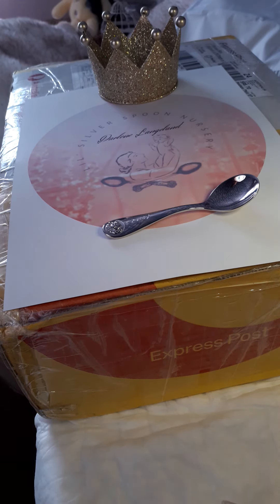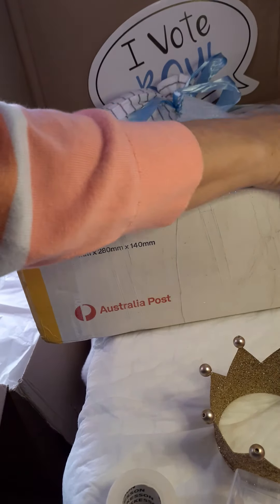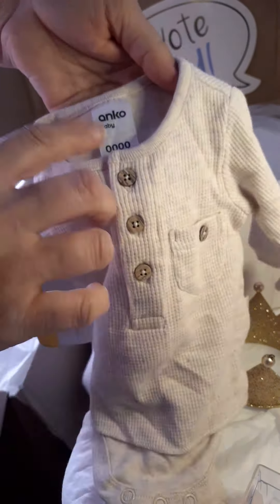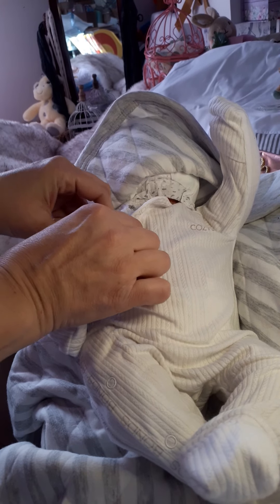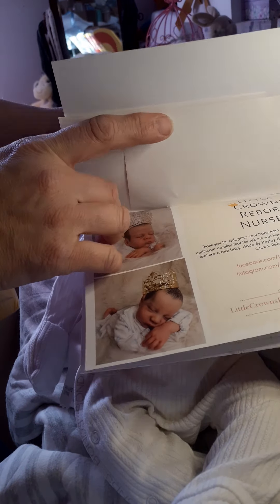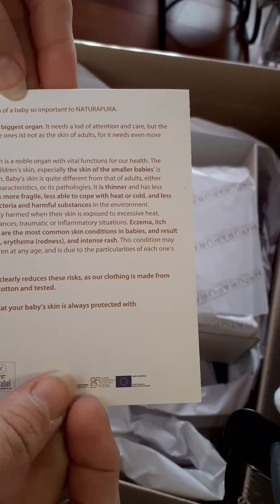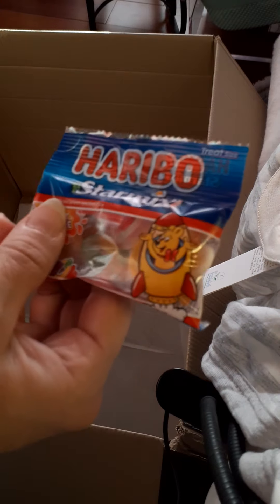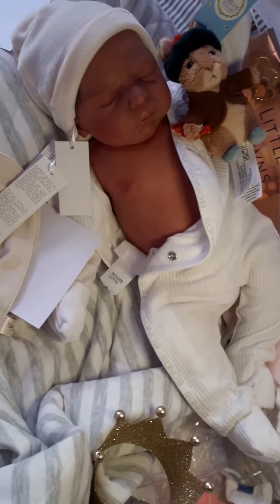Prince Archibald Royal Box Opening Jordis Sculpt Cuddle baby with Belly Plate Childrensalon Box Open